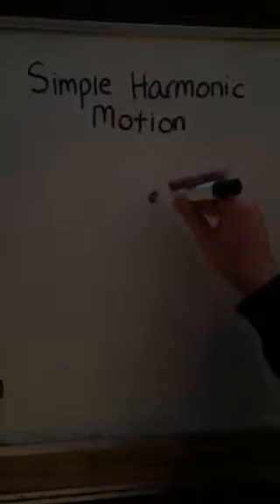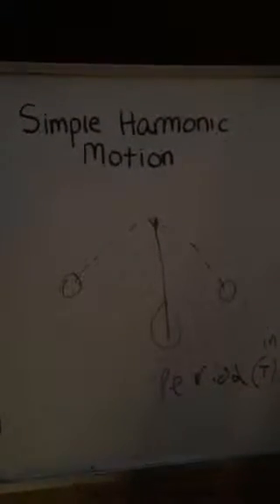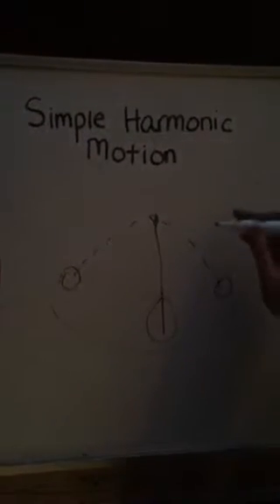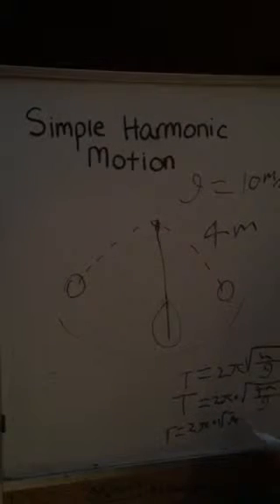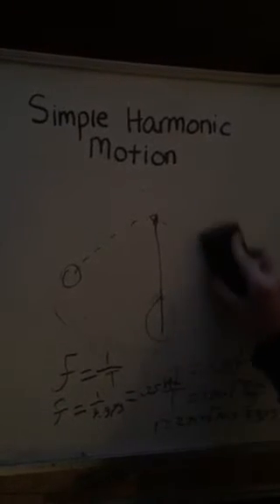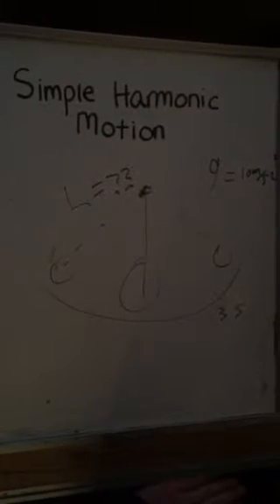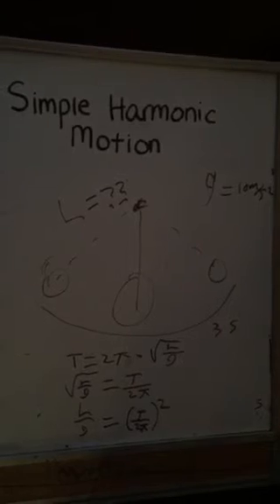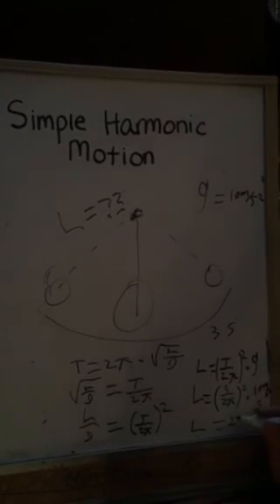Simple Harmonic Motion